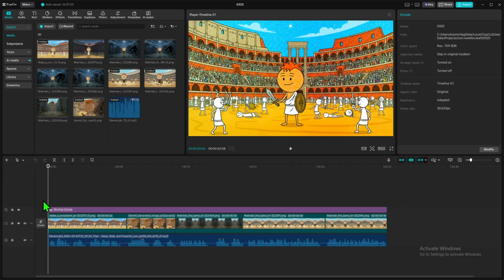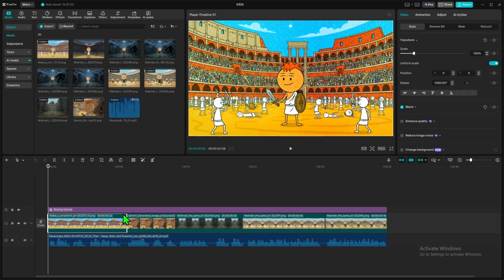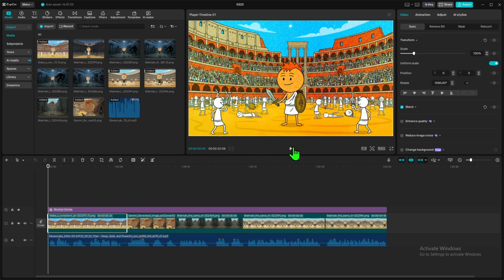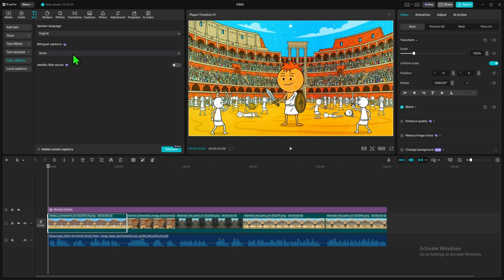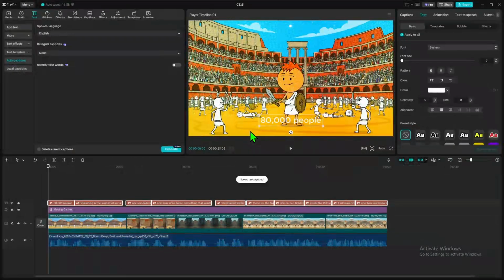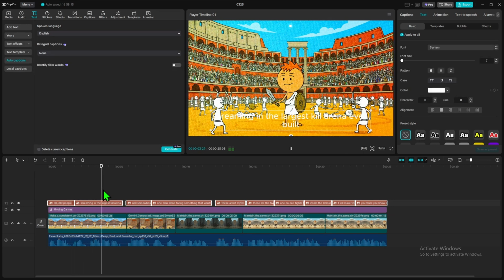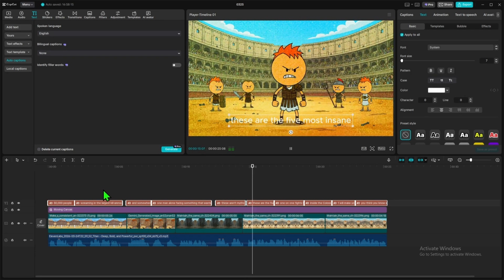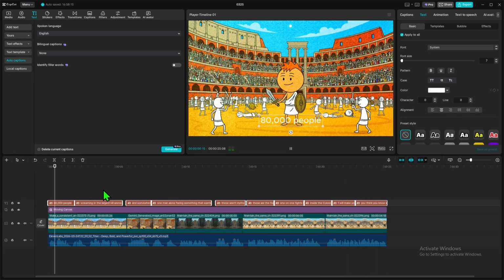How to Add Auto Caption in CapCut [2026 Full Guide]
In this video, I will show you how to add auto captions in CapCut to make your content more accessible and engaging. You’ll learn how to use built-in AI tools to automatically transcribe your speech into text, allowing you to save time on manual editing.

This CapCut auto captions tutorial will cover:
✅ Importing your video and preparing audio for clear transcription
✅ Navigating the text menu to locate the auto captions feature
✅ Selecting the correct language settings for higher accuracy
✅ Editing generated text to fix spelling or timing errors
✅ Customizing fonts, colors, and styles to match your brand
✅ Exporting your finished video with high-quality captions

By the end of this video, you will know how to effectively generate, refine, and style automatic captions for any video project using CapCut.

If you’re searching for how to get auto captions on CapCut, CapCut speech to text tutorial, adding subtitles in CapCut mobile, or how to edit captions in CapCut, this video is for you.

💡 Tip: Use the "Batch Edit" feature in the captions menu to quickly fix multiple lines of text at once rather than clicking on every individual bubble on the timeline.